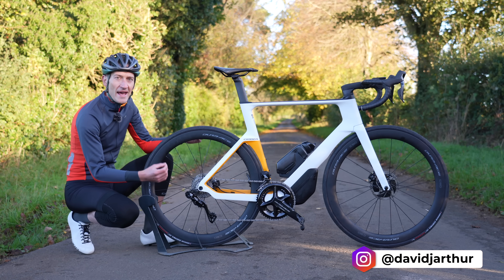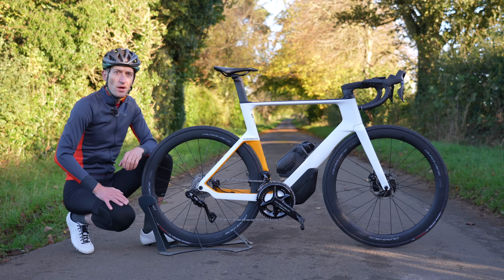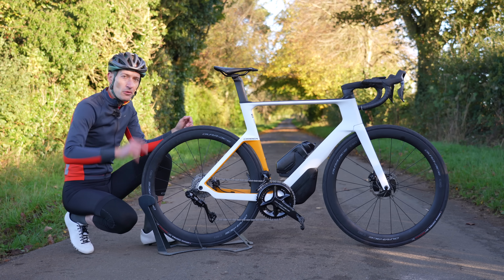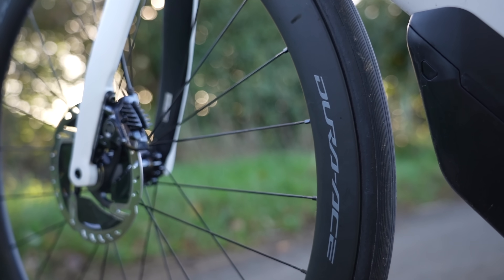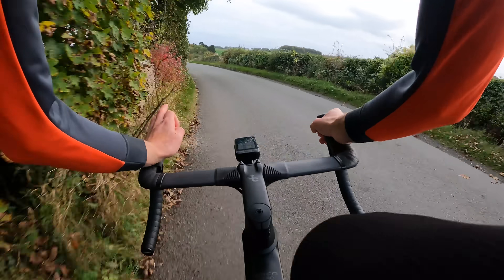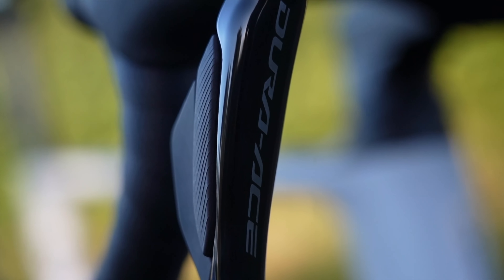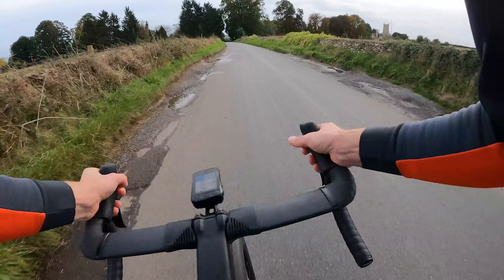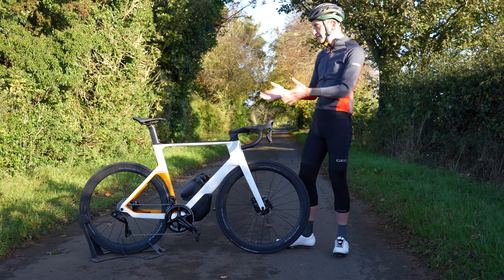Shimano 12-speed Dura-Ace Di2 R9200 - electronic perfection? First Ride Review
Join me for  very first ride of Shimano's brand new 12-speed Dura-Ace Di2 R9200 groupset. But is it any good and what has changed over the old R9100 groupset?

Content
00:00 Introduction
1:46 Looks are important
3:00 What’s new and changed
4:50 First Ride Impressions
5:03 Is 12 better than 11?
6:16 Ergonomics
7:09 Faster shifting
8:31 Braking performance
9:36 Conclusion